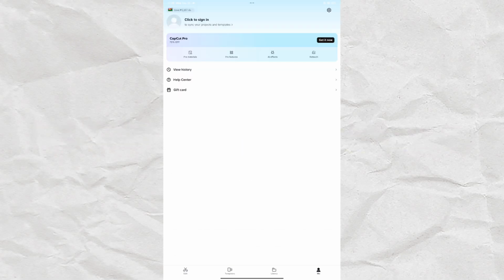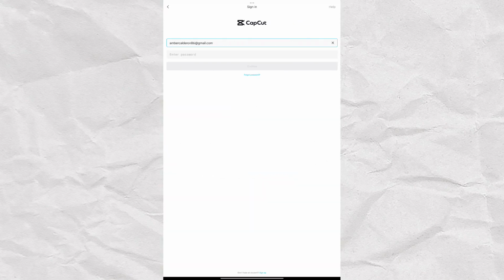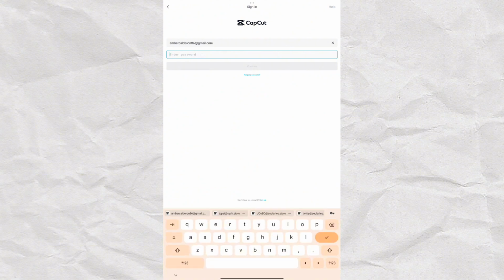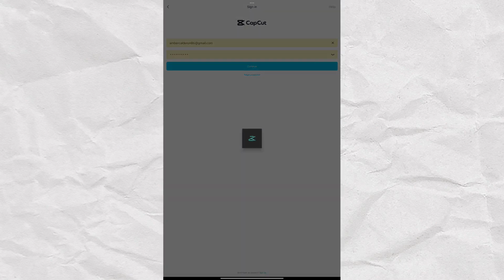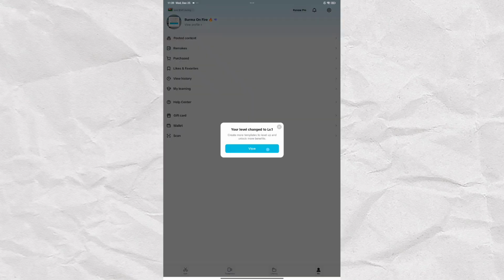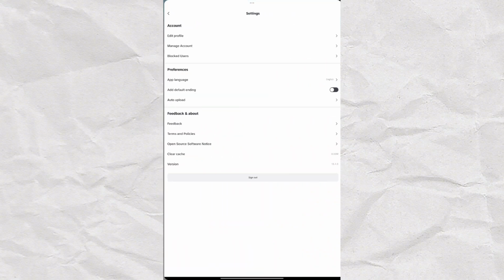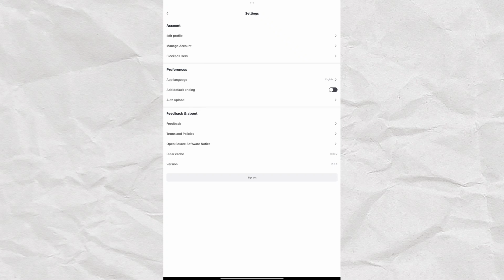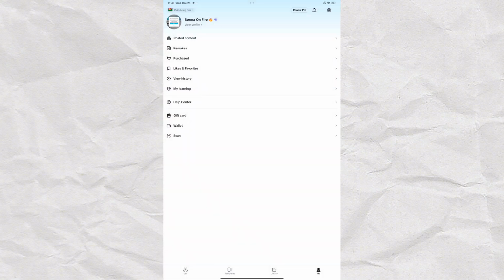HOW TO SIGN IN TO CAPCUT WITH QR-CODE (2025) | CAPCUT LOGIN WITH QR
Learn how to sign in to CapCut using a QR code in this step-by-step guide for 2025! Whether you're new to CapCut or looking for a faster way to log in, this tutorial will show you how to seamlessly access your account using the QR login feature. Perfect for both beginners and experienced users.

Chapters:

00:00 Intro
00:05 Tutorial